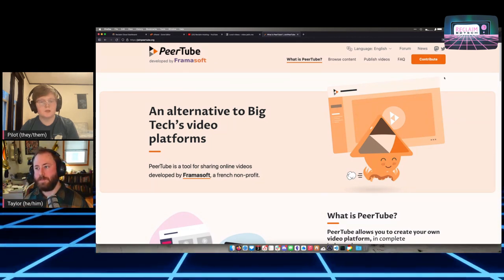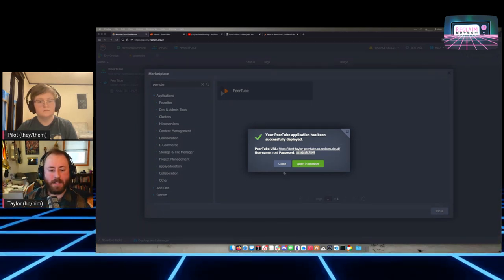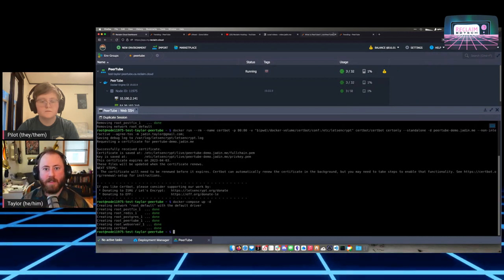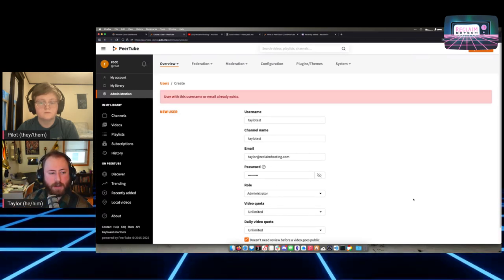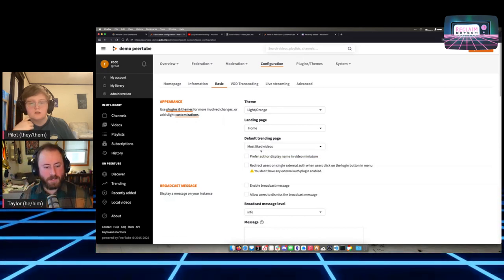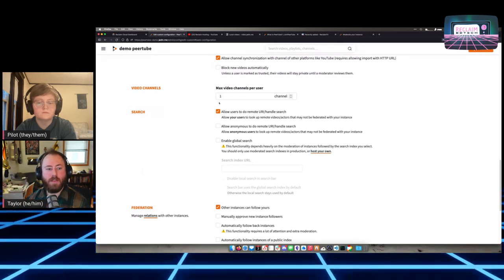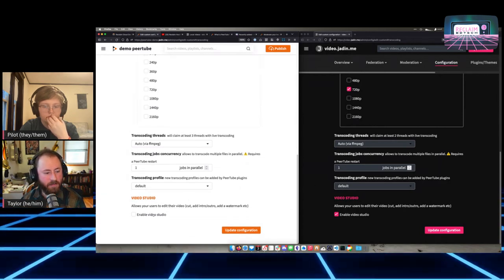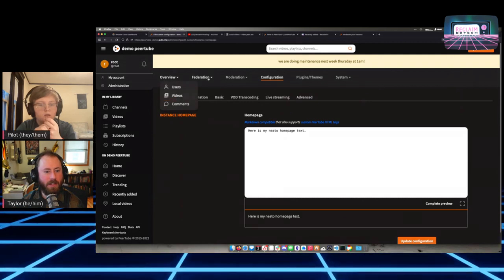Open Media Ecosystem: Peertube